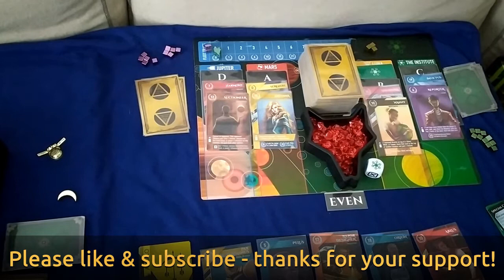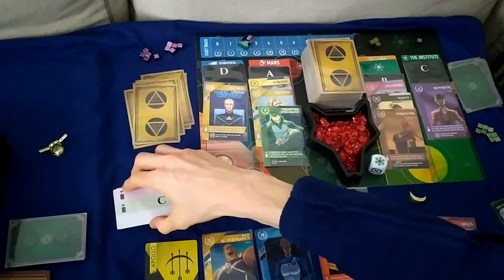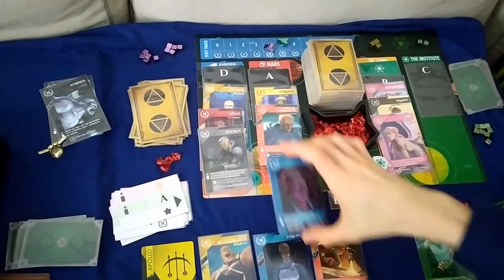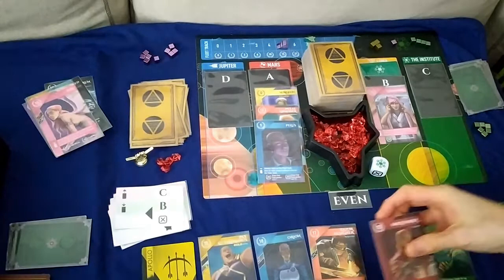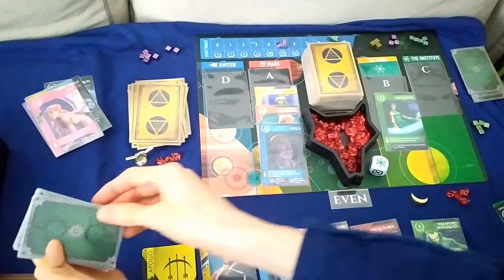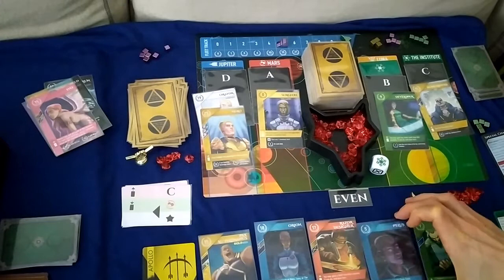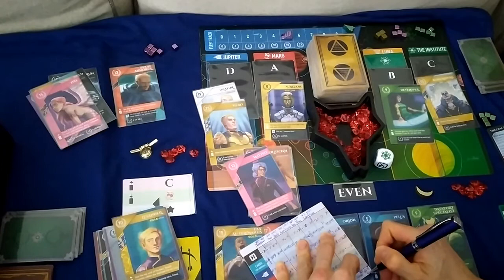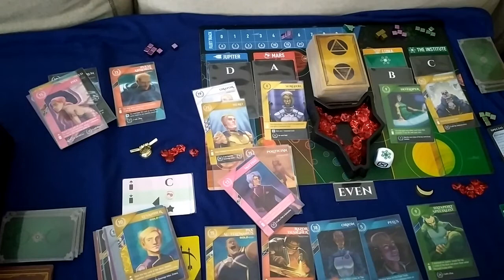Red Rising playthrough - House Apollo level 2